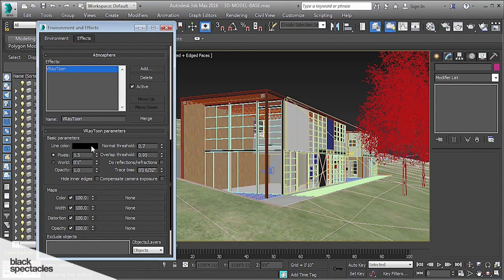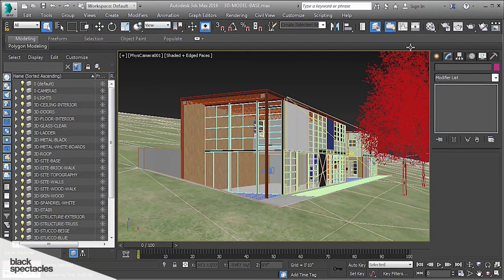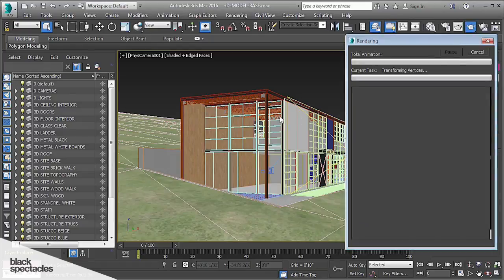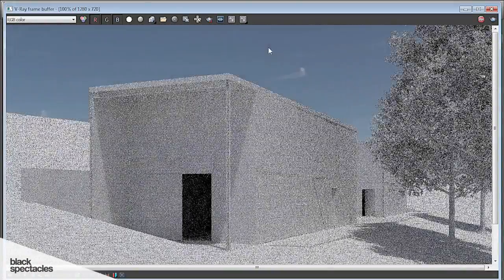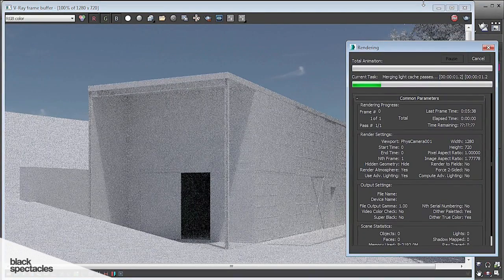Vray Toon Effect - 3D Rendering with Vray 3.2 for 3ds Max | Black Spectacles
In this course, Jorge Barrero from Gensler will show you how to create beautiful renderings with Vray for 3ds Max.

Another trick that I found, and we can go back to Max, and this is sort of a fun style that I've tested before. Now that we have our rendering here, one sort of artistic take on the rendering that I like to do as well is...and this is pretty simple to do. When you do a render on the render setup, we're going to go back, and at the Global switches, we're going to use an override material to get everything white. And in addition to that, we're going to go to Rendering, Environment, and Atmosphere.

And one of the rendering effects here under Atmosphere is called a VRayToon effect, so I can click on that, select it, and the VRayToon is a sort of a global effect, you can exclude objects from it but in this case I won't apply in for what we're going to do. You can pick the line color, you can pick the pixel width for the line color, which I think I'm going to make that one, and then I'll keep the color black for now so I think that's good.

And so I'm going to render this out really quickly here. And what you'll notice, obviously, we have our render material override, so everything is the same grey. Let me just make sure that the rendering is going to not take too long here. Let's wait for it here. I think the trees might take a little while but let's see.

What the rendering Toon effect does, it basically renders all the geometry with line work outline overrun, which can be kind of cool to create some cool effects in the renderings, and one I'll show in a sec. I mean, it's great for creating diagrams, really simple geometric shapes that you want to see. The line-work can be any color, any thickness so it's a pretty cool effect that you can get.